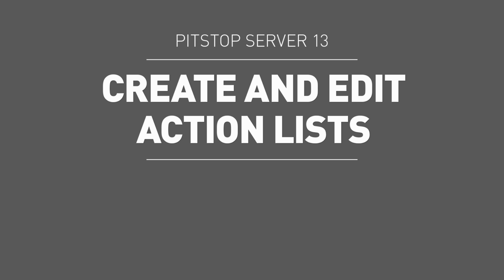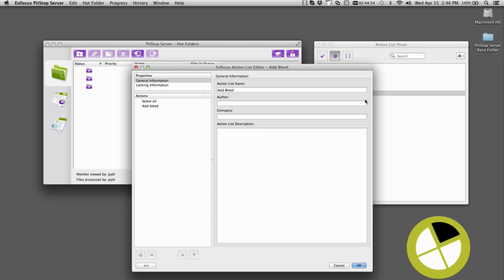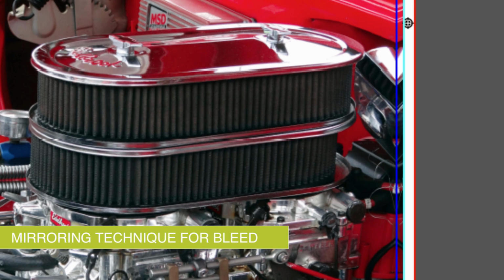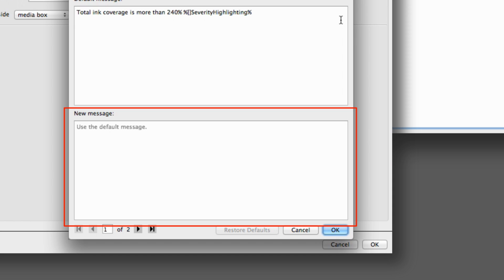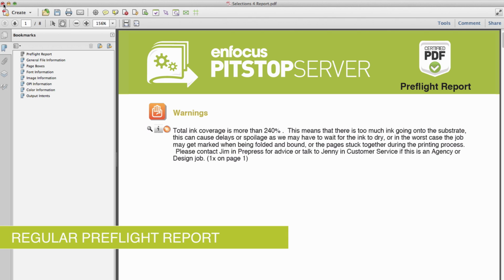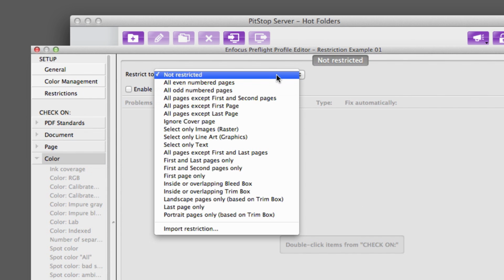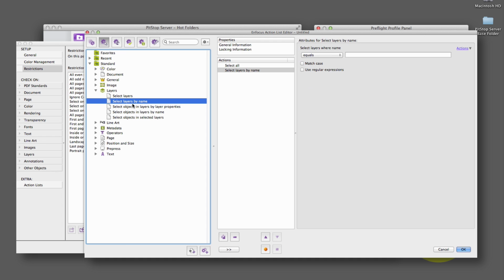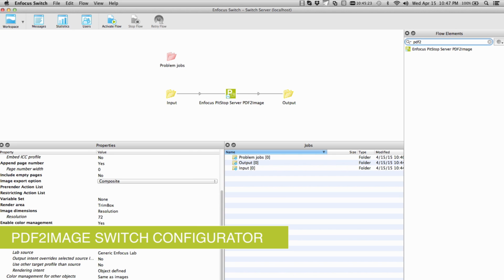New in PitStop Server 13